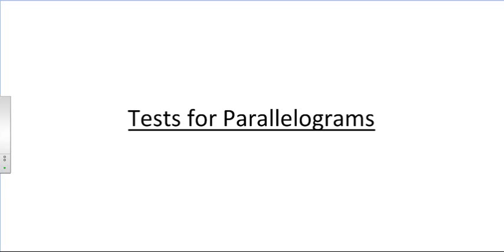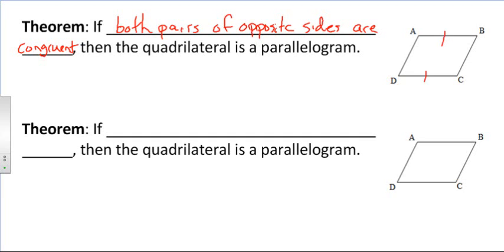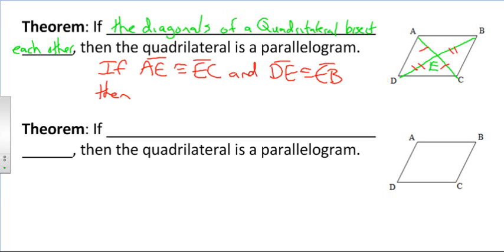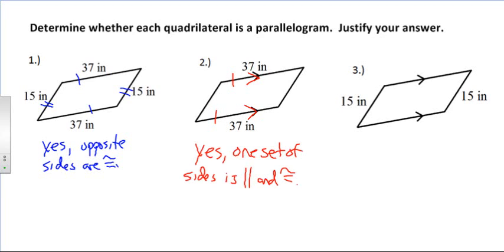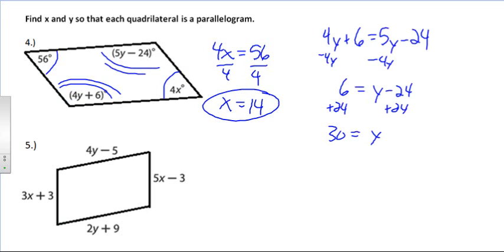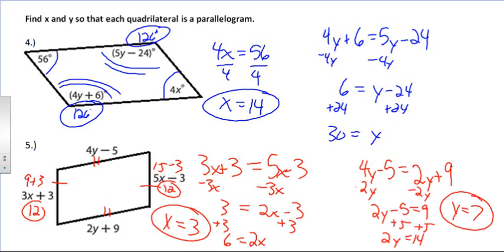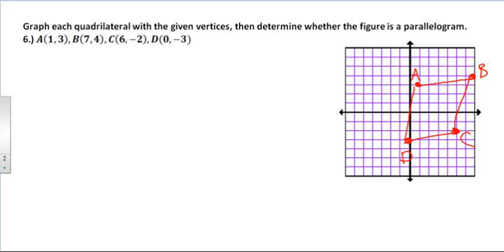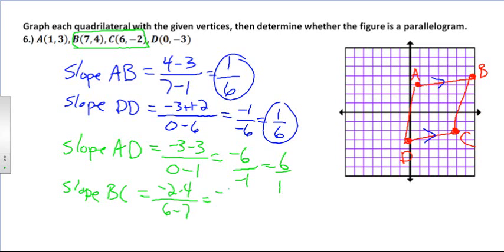Tests for Parallelograms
A discussion of the ways to prove a quadrilateral is a parallelogram.